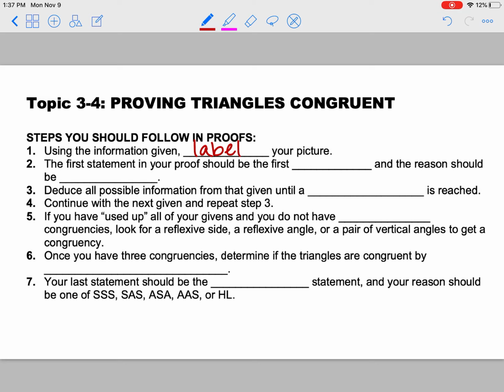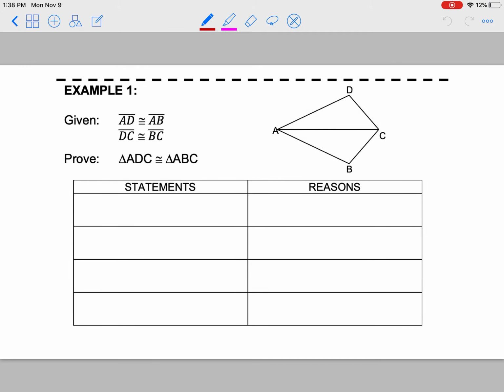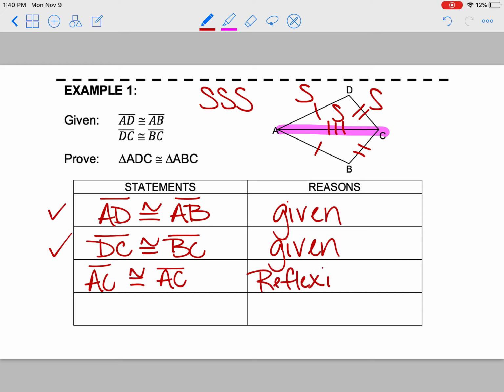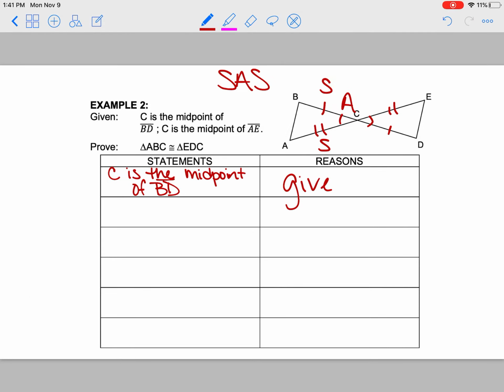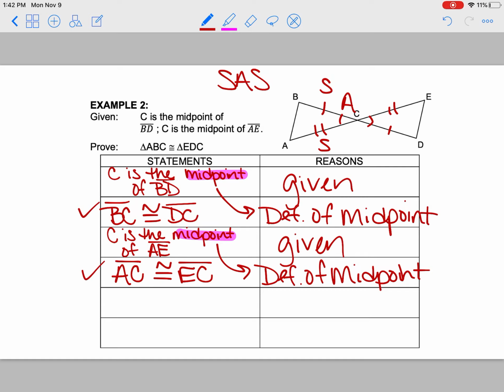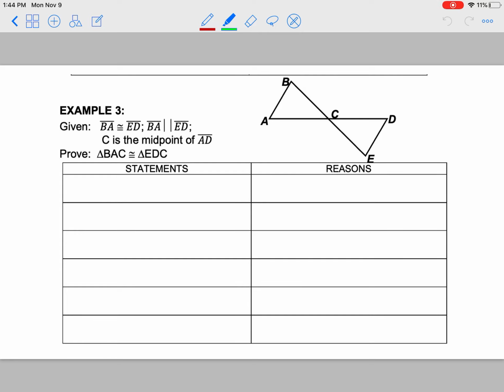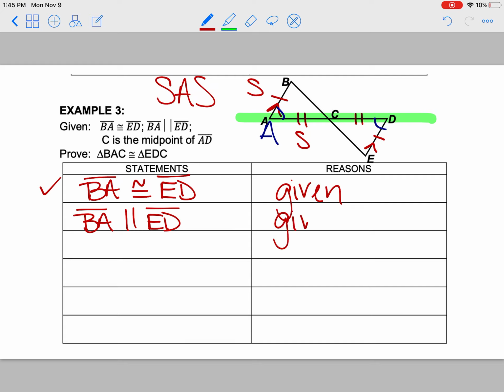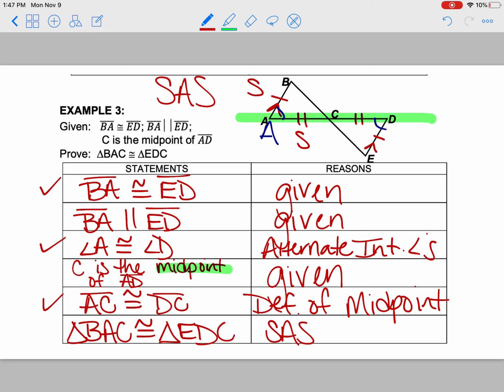3-4 Proving Triangles Congruent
3-4 Proving Triangles Congruent